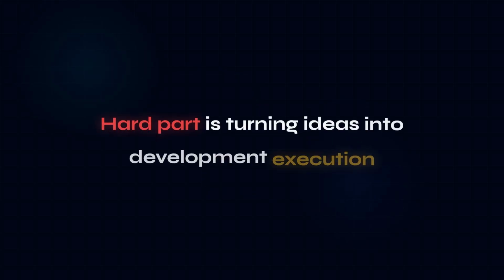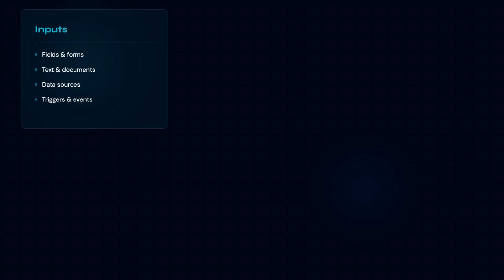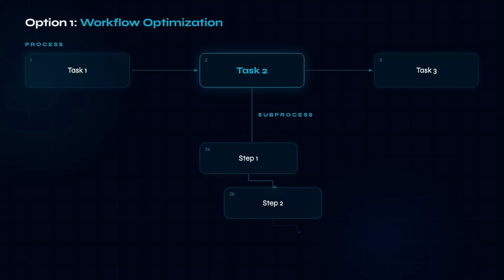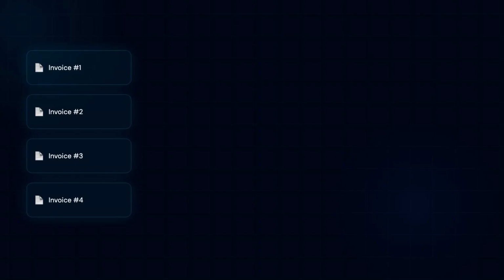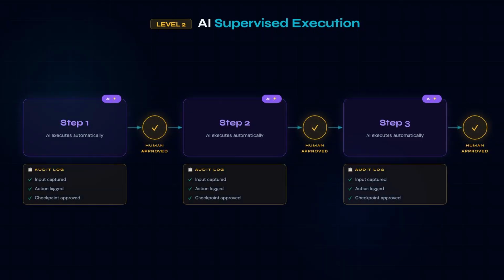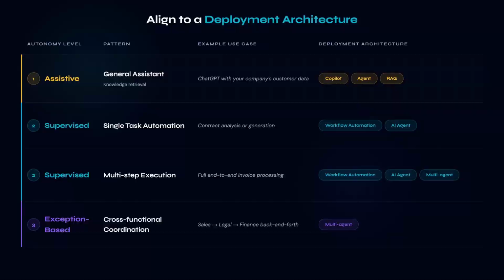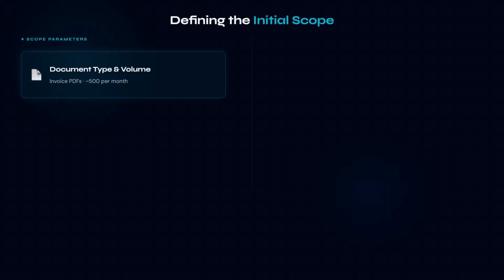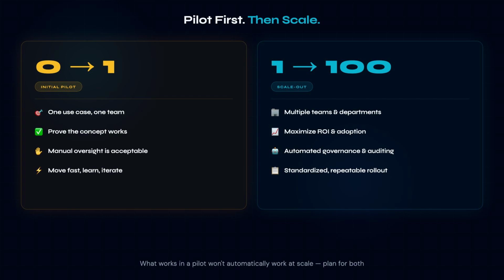How to Turn AI Ideas Into Executable Projects (Use Case Scoping)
Most companies struggle with AI execution.  In this video, I break down a practical framework for turning a vague AI idea into something your team can actually build and deploy.

We walk through:
 • How to decompose business processes properly
 • How to define inputs, outputs, constraints, and resources
 • The difference between workflow optimization vs workflow redesign
 • How to choose the right level of AI autonomy
 • How to define a realistic initial project scope

If your AI projects stall three months in, it’s usually because this step was skipped.

This framework will help you avoid that mistake.

Chapters:
0:00 Intro
0:19 Process Decomposition
1:55 Solution Design
3:37 Levels of Autonomy
5:11 Solution Architecture
6:13 Initial Scope